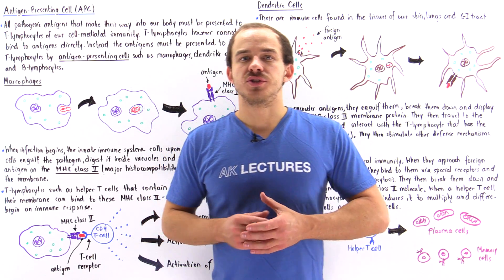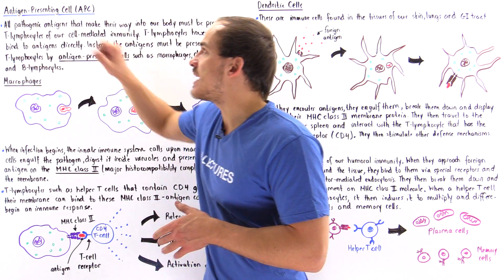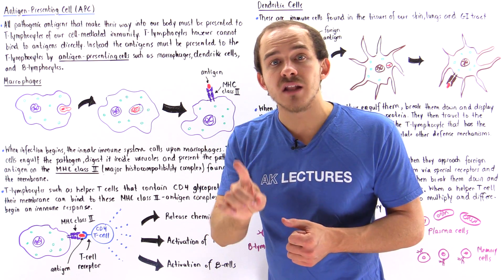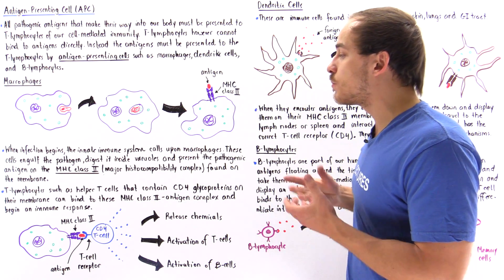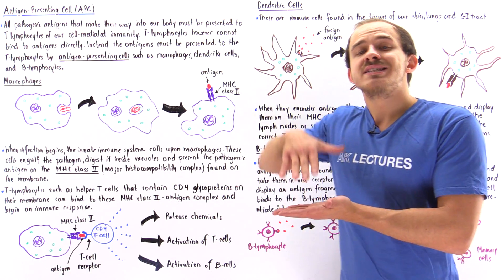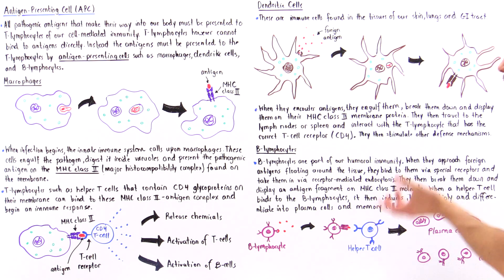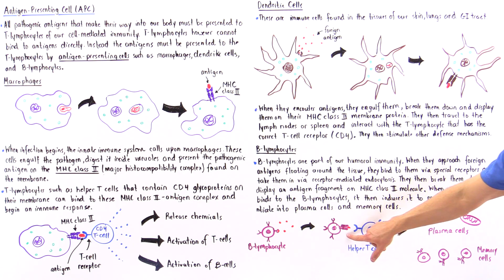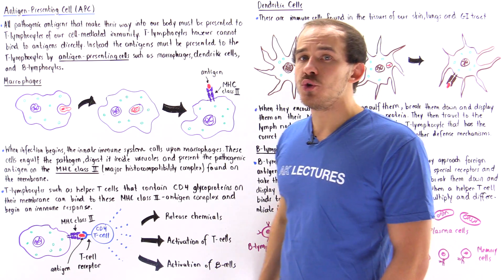Antigen-Presenting Cells (Macrophages, Dendritic Cells and B-Cells)